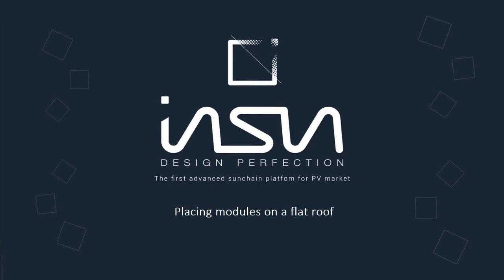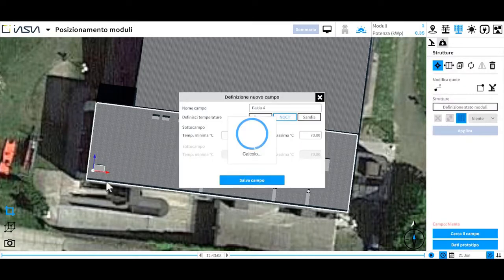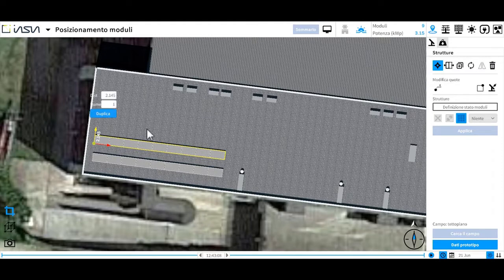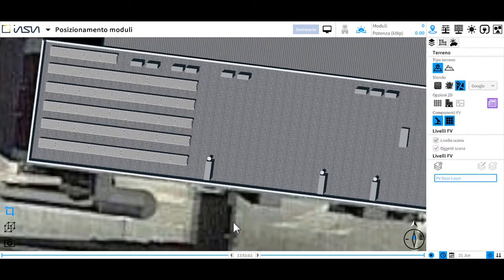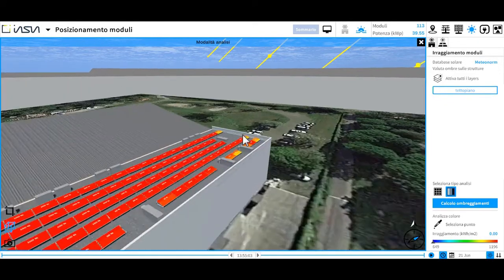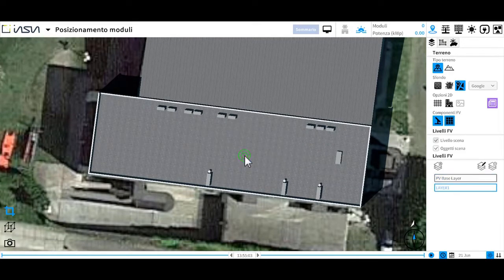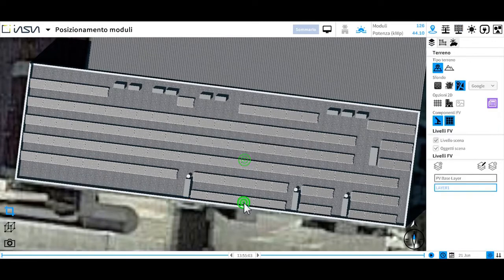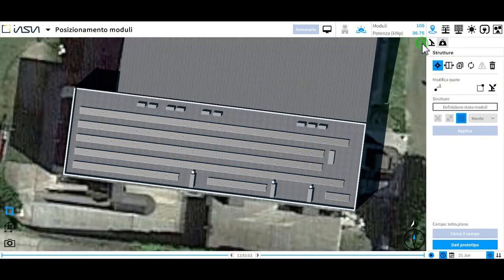inSun - Tutorial 7: Placing modules on a flat roof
Knowing how to correctly position the modules on a flat roof is essential for a regular design on this type of coverage. In this tutorial, we will see exactly how to do this.